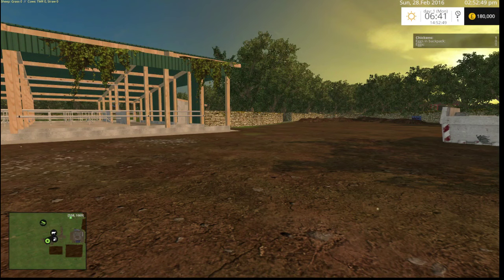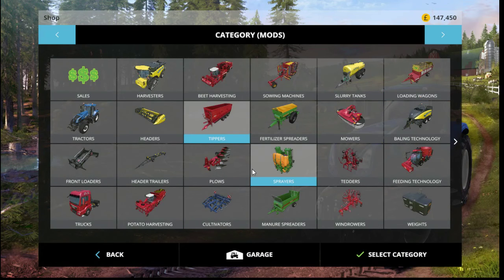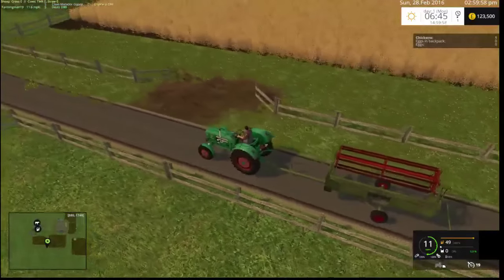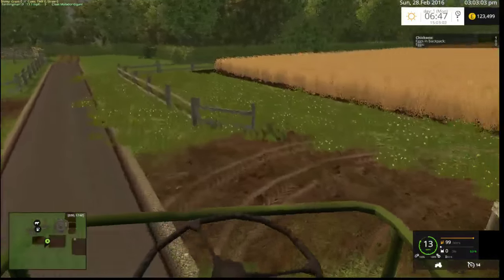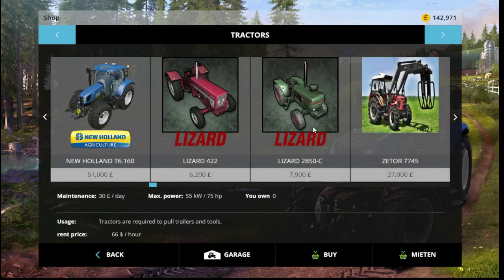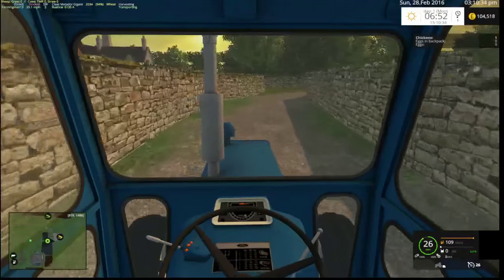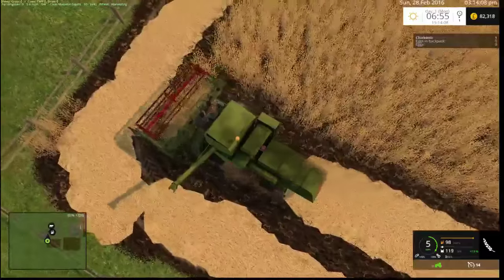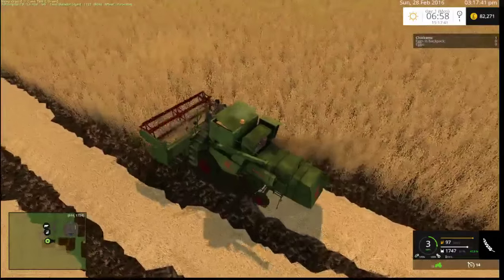Let's Play Bramshall Farm - Part 1 - Get going